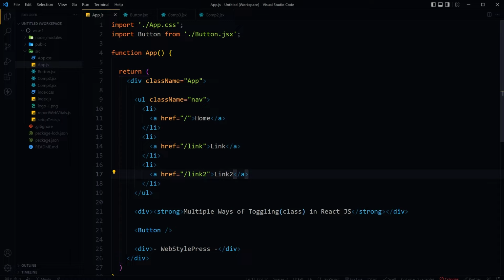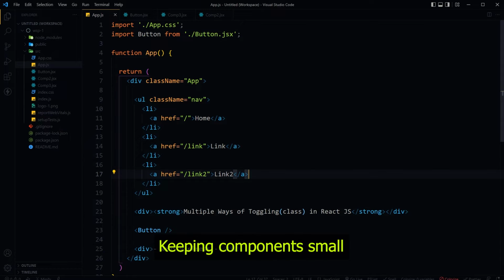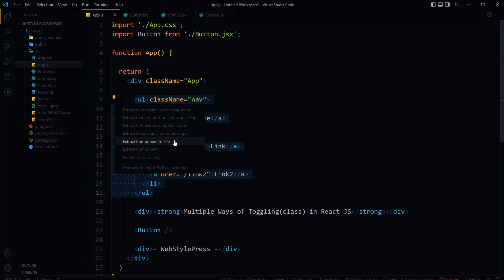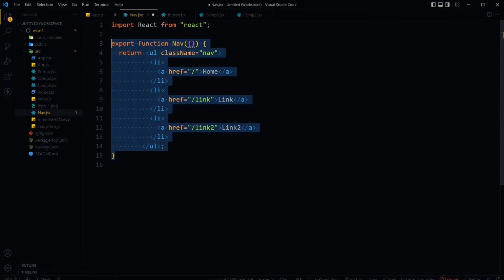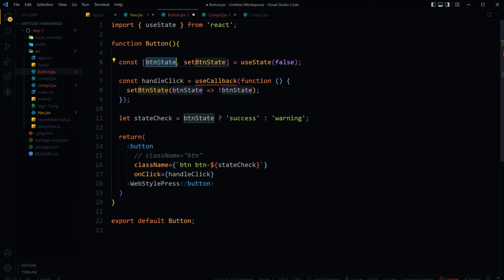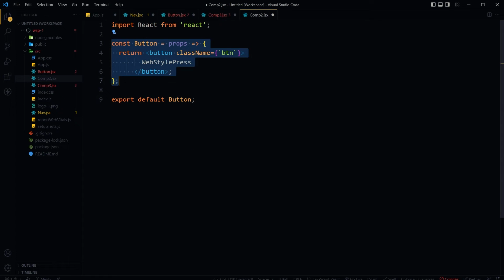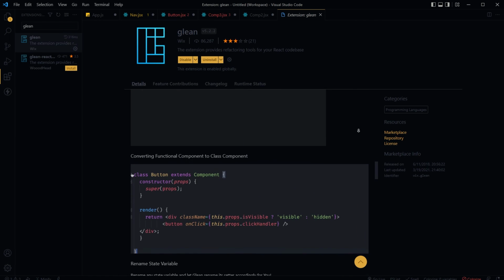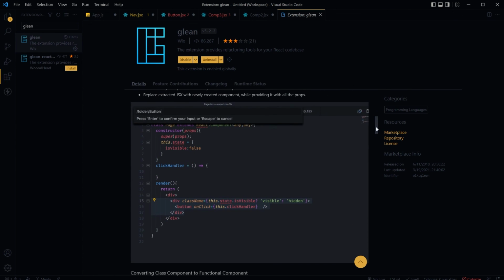How to Refactor React JS Code Faster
Process of restructuring the existing code without changing its external behavior is refactoring.
To void technical debt we have to refactor code often. I will share some of the best practices to write efficient and readable components in React JS.

Refactoring in React JS mainly involves:

- Code formatting improvements
- Removing unnecessary tags and code
- Using understandable meaningful names for variables, classes, functions, files and folders
- Avoiding repetitions
- Using functional over class components
- Avoiding arrow function in render or in JSX
- Making the bundle smaller and using code splitting
- Keeping components small
- Using pure components
- Using single responsibility functions
- Using comments
- Keeping same structure in code
- Using linter and/or prettier rules

and such

I will share a technique and useful resource that will help you in some areas of code refactoring easily in React JS.

Select the code and a light bulb appears in visual studio code. Clicking it gives me few options or actions. I can conditionally render the selected code or extract code into another component with automatic import statement and component tag creation. I can move this code into another component easily just by selecting the code. We have moved the selected code into another component. Import statement has been created for the new component. And component tag has been placed in JSX as well.

I can select a component and convert class component into function component. I can convert function component into a class component easily. I can change state variables names easily. I can select event handler function and wrap it with useCallback easily.

Selection of code determines code refactoring actions. Different selection will give you different options. And I can do a lot more by just selecting code and choosing appropriate actions.

And here is how i am doing it. Go to vs code extensions and search for 'Glean'. This extension provides refactoring tools for React codebase.

With this extension, you can:

- Extract JSX into new component in React JS
- Convert Class Components to Functional Components in React JS
- Convert Functional Components to Class Components in React JS
- Wrap JSX with conditional in React JS
- Rename state variables and their setters simultaneously in React JS
- Wrap code with useMemo, useCallback or useEffect in React JS
- Move code between files in React JS
- Break components into parent child components in React JS
- Create new component from selected code in React JS
- Convert setState calls to useState in React JS
- Convert componentDidMount and componentWillUnmount to useEffect in React JS
- Convert class properties to useRef in React JS
- Wrap call non-Lifecycle methods with useCallback in React JS

It has got Typescript support, ES2015 modules support, CommonJS modules support and more. This extension works with js, jsx, ts and tsx files. I would recommend you quickly write logic and everything in same component. Then break it into other components and refactor code further. It will save time and make you code faster and refactor faster in React JS.

Find more about reactjs, react tutorials, react js how to guides, step by step react tutorial and react js tutorial examples at WebStylePress by following us.